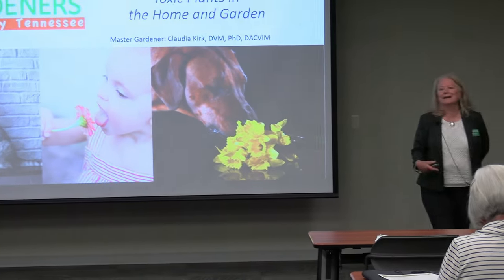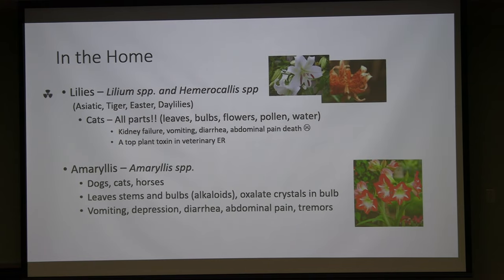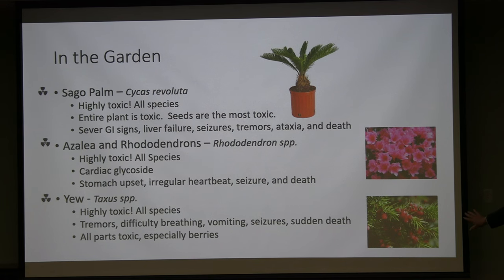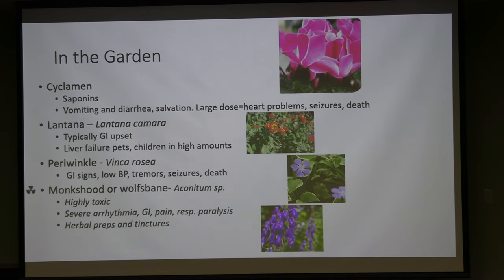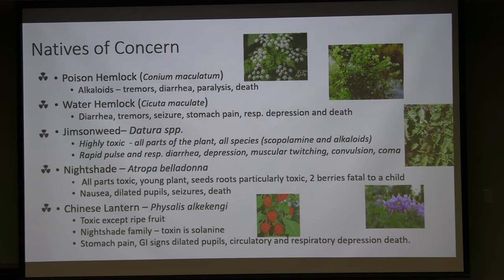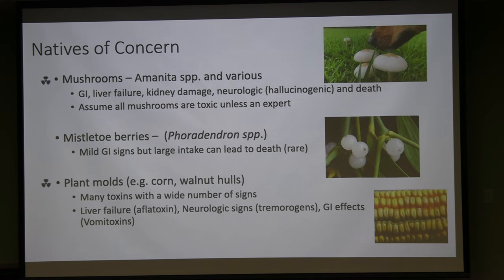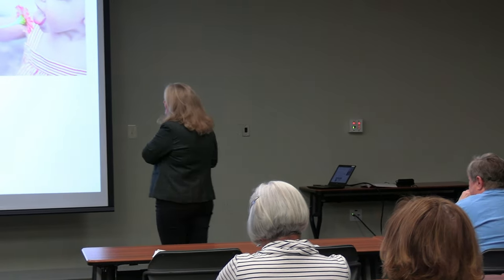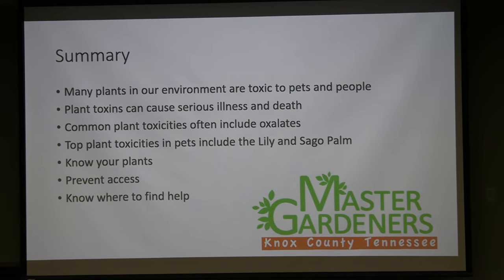Know Before You Grow: Toxic Plants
Know before you Grow: Toxic plants in your home and garden       ...                    Master Gardener Claudia Kirk, DVM, talks about plants commonly found in the home, garden, or florist bouquets that are toxic to your pets or people.  Avoid these toxic plants, learn about alternative plants, and when necessary -- where to find medical guidance.

The presentation is the first 47 minutes.  Q&A starts at 47:40.

The PDF handout and plant list that was distributed at the live presentation is available here: